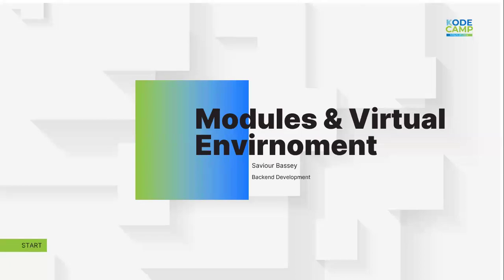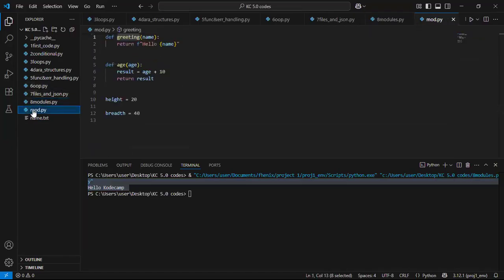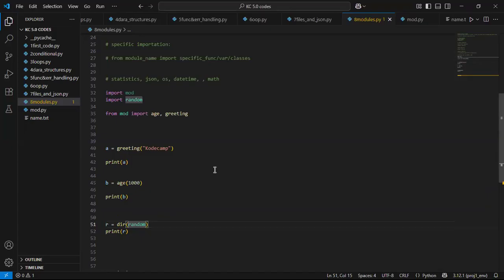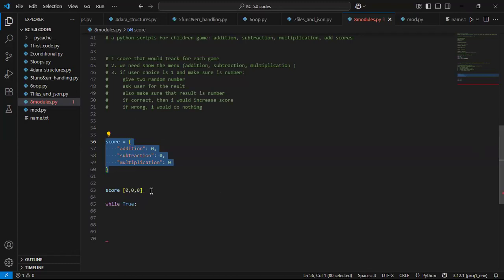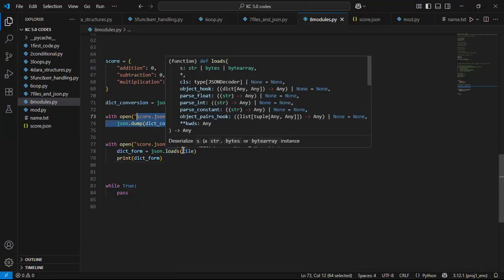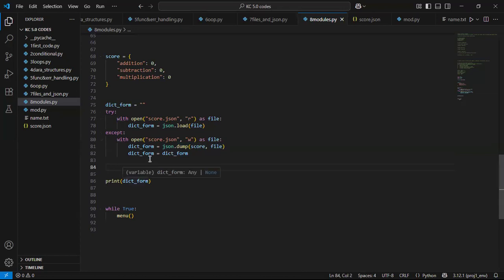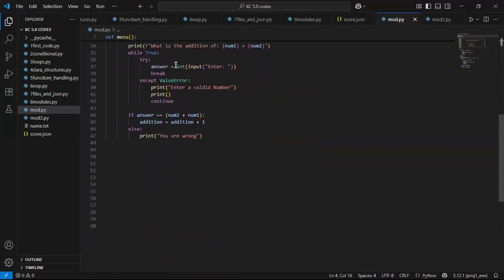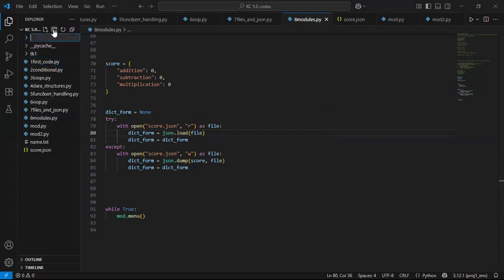KodeCamp 5.0 Backend Fast API Class 9 - Modules and Virtual Environment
Modules and Virtual Environment